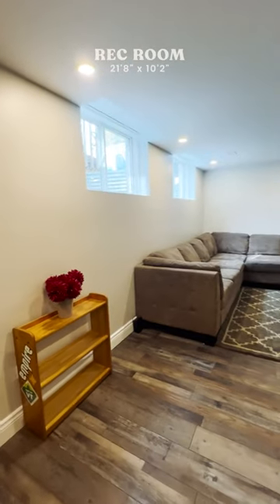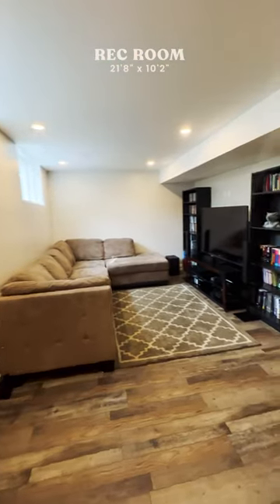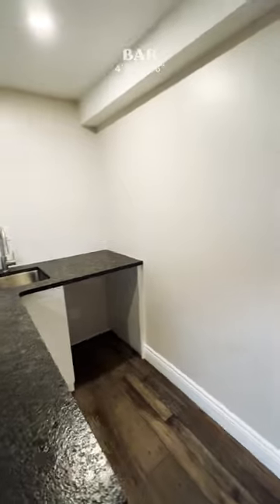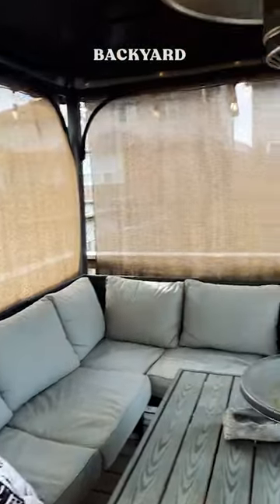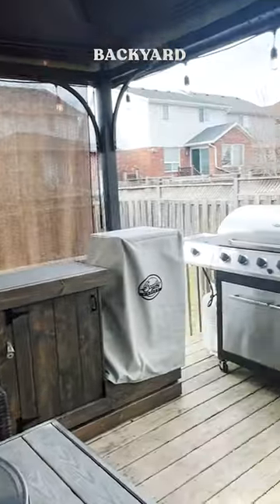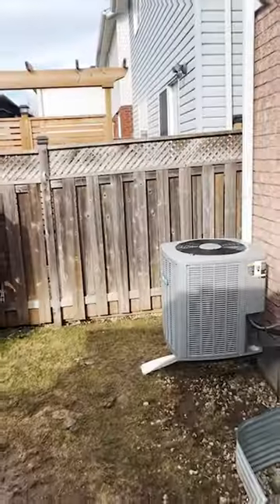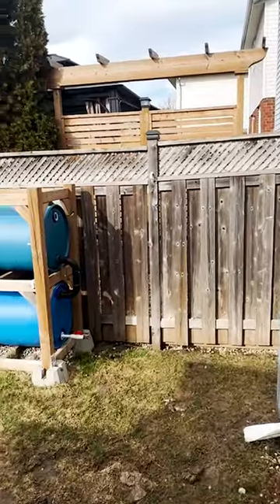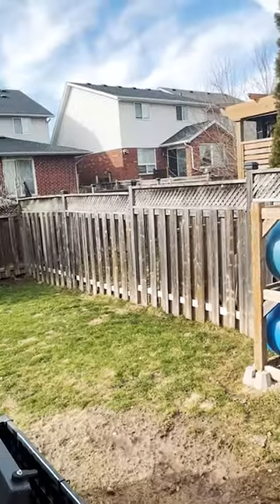46 Cedarvale Ave, Guelph - Home Tour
Welcome to your new home at 46 Cedarvale Ave. Walking into the kitchen from the entrance will truly take your breath away as you imagine the entertaining and meals you can create in this amazing kitchen that will make any chef jealous. After enjoying a meal in the spacious dining and living room area, you can proceed to the backyard deck to carry on the fun in the fully fenced backyard that is perfect for games or sitting around and catching up. For those winter nights, you can cozy up by the fireplace in the living room and enjoy a hot drink and a movie, or if garage hobbies are your thing, the garage has it's own heater! Moving to upstairs you have the 3 spacious bedrooms, including the large primary suite that lets you escape from the kids into your own personal space. The bedrooms will also give kids or guests lots of space to stretch out and be comfortable as well, including in the large primary bathroom! The basement features a beautiful wet bar for when the game is on, ensuring you never have to leave the action! This beautiful, family friendly neighborhood has everything you want, with proximity to schools, parks, recreational services, restaurants and shopping. Don't miss your chance to live in a highly desirable neighborhood in Guelph!

To receive updates about home sales in your neighbourhood:  Fill out this form and you will receive recent sales near you to your inbox monthly.  There is no better way to keep an eye on your local market!